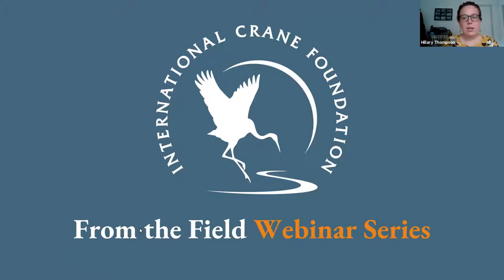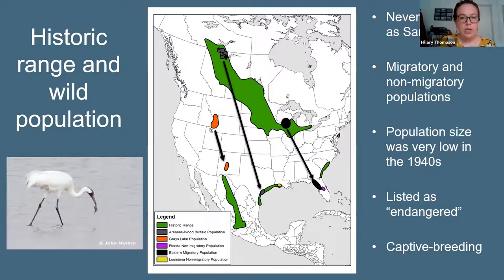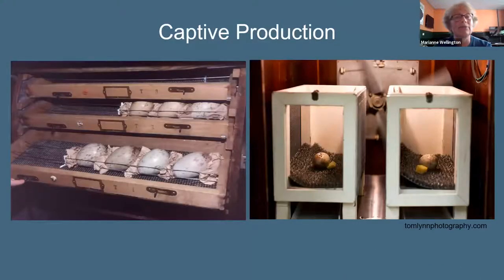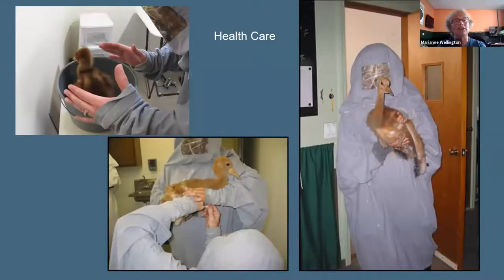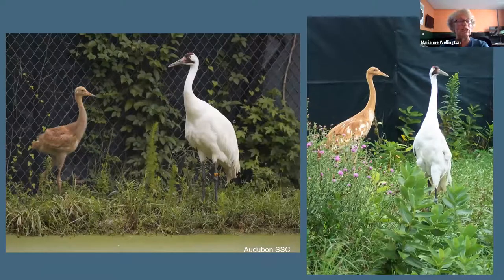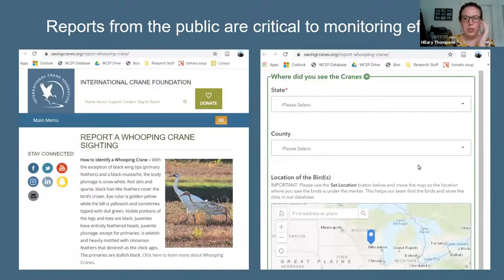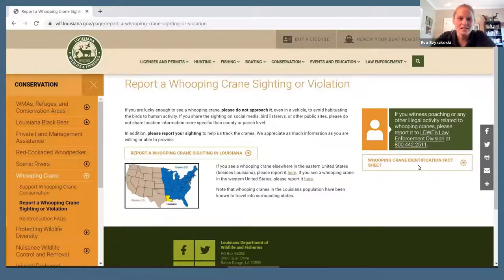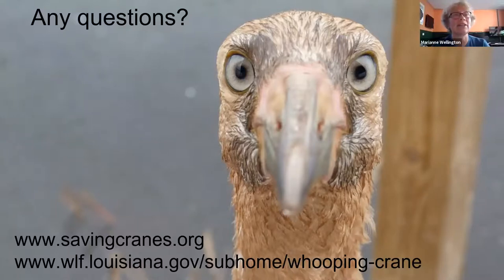Are You My Mother? Unique Ways to Raise and Release Whooping Cranes Into the Wild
Join us for our webinar with North America Program Crane Analyst Hillary Thompson, Chick Rearing Supervisor and Senior Aviculturist Marianne Wellington, and Louisiana Department of Wildlife and Fisheries Wildlife Technician Eva Szyszkoski.

Endangered Whooping Cranes were once almost extinct. Through many conservation efforts and reintroductions, there are now over 800 of them in the world. This total includes two reintroduced populations in areas where Whooping Cranes once called home. But how did they get there? Learn about some of the innovative ways we raise Whooping Cranes in captivity and how we release them into the wetlands of Wisconsin and Louisiana.